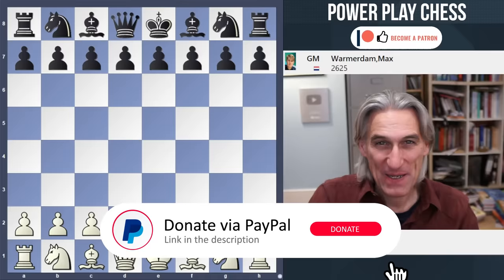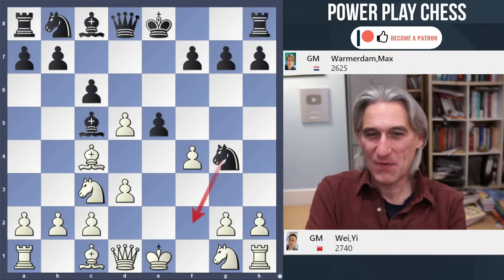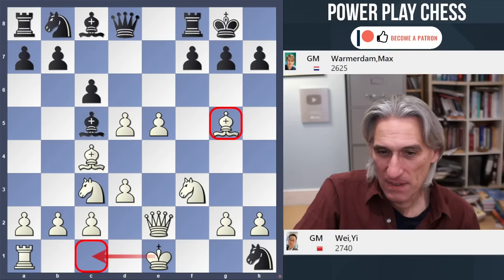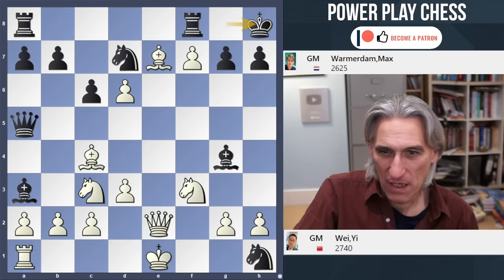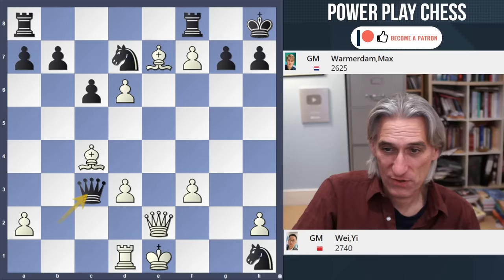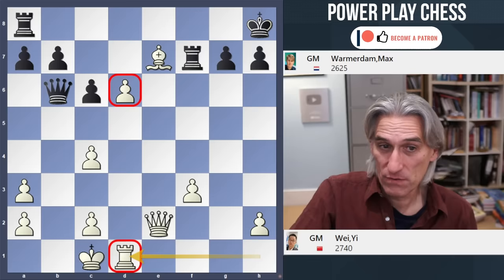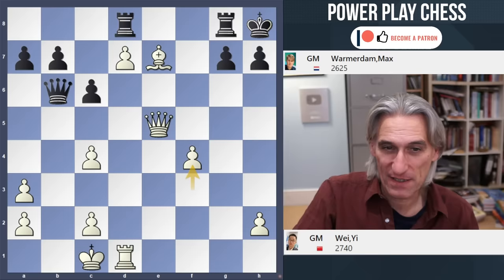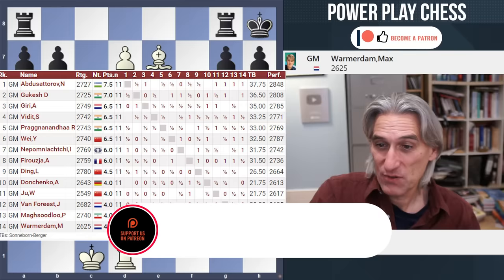Death or Glory | Wei Yi vs Max Warmerdam | Tata Steel 2024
GM Daniel King examines the game Wei Yi vs Max Warmerdam, Tata Steel 2024.

Auf Deutsch.